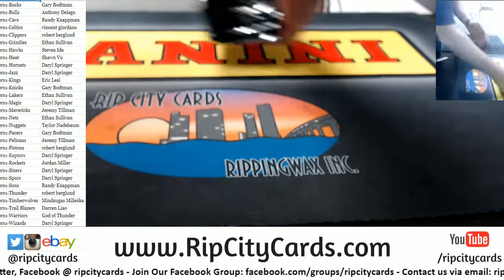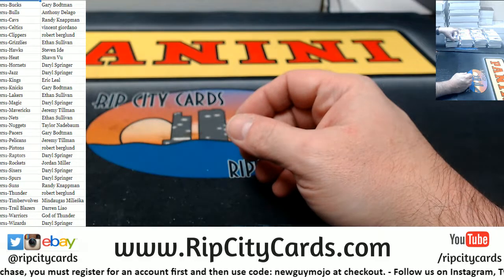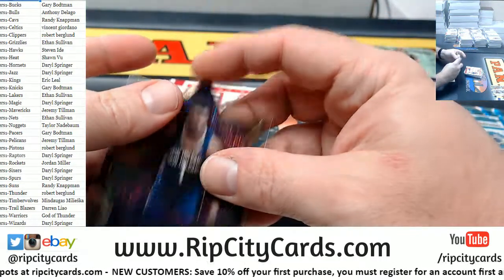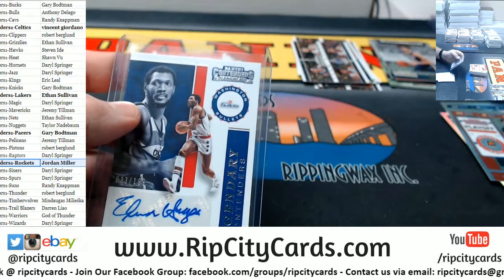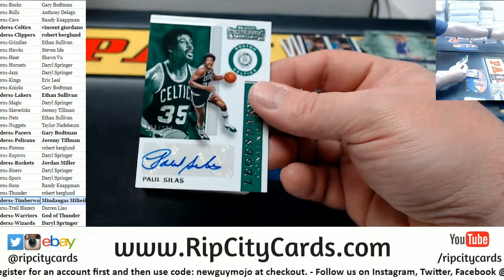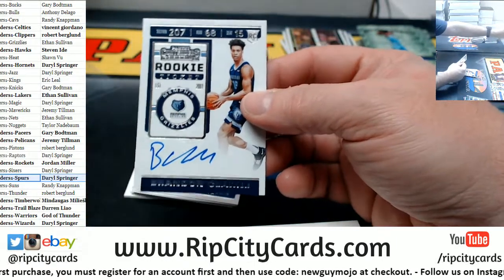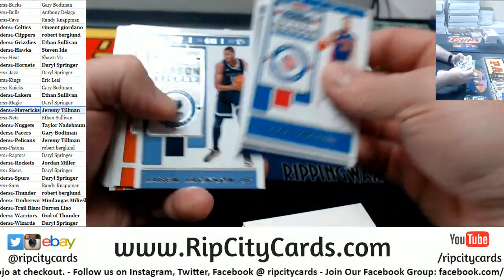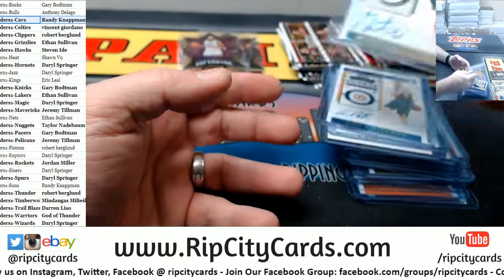2019 20 Panini Contenders Basketball 12 Box Full Case Break #1 RCC